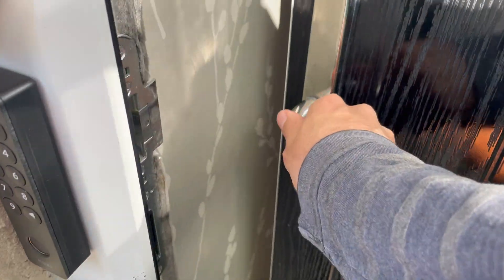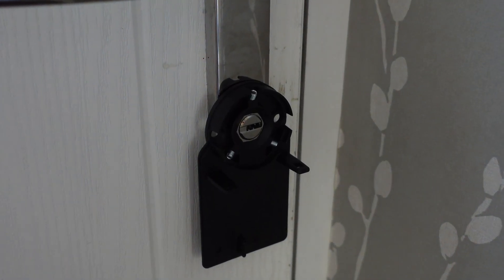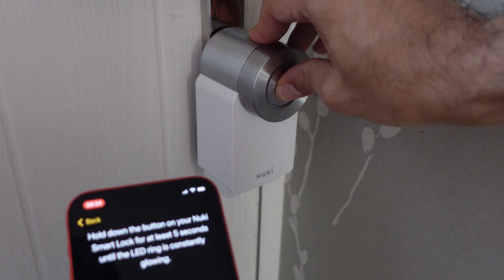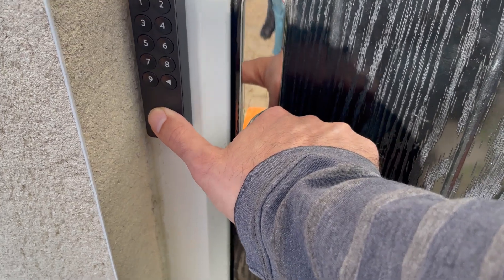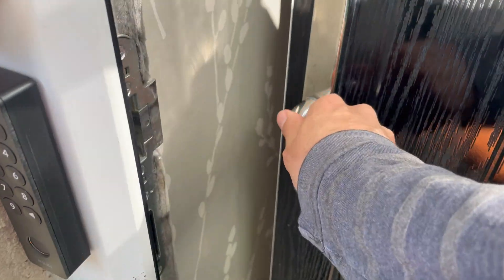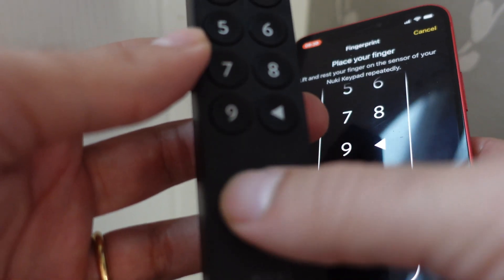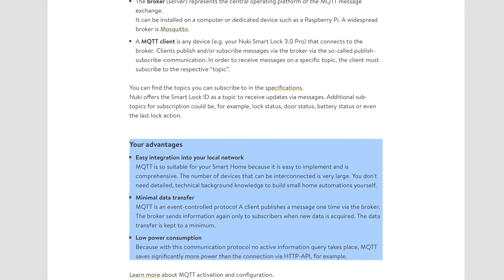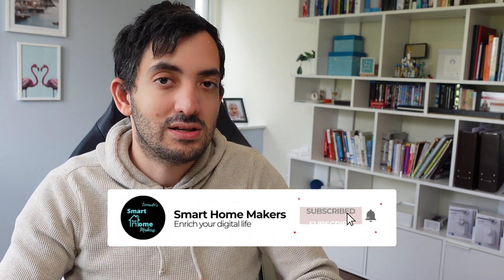my New Fingerprint Sensor for my Front Door (Nuki 3.0 Pro)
Nuki 3.0 pro with fingerprint keypad, installation and battery tips!

★★ Contents ★★
00:00 - Nuki 3.0 pro
03:02 - Any Improvements
05:31 - Home Assistant
06:33 - TIPS